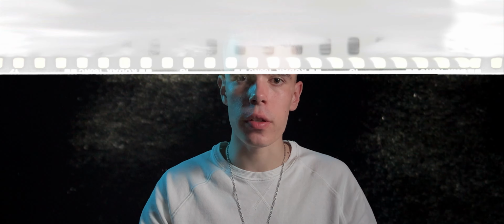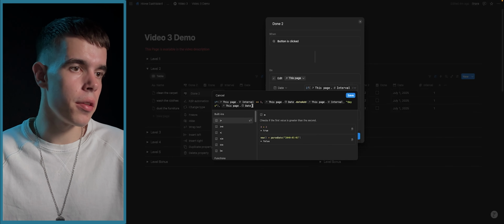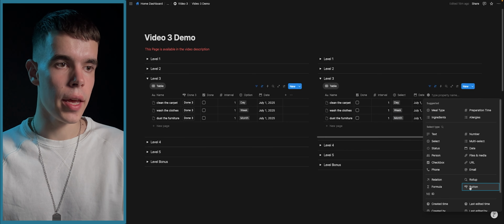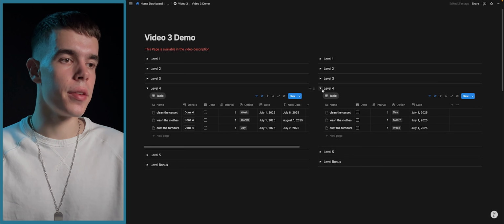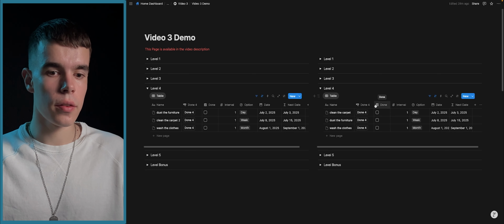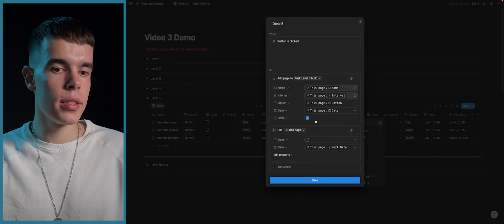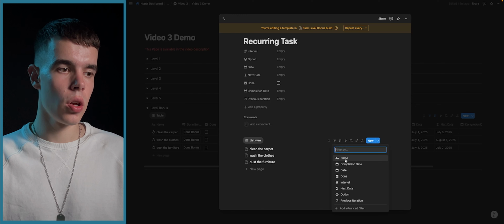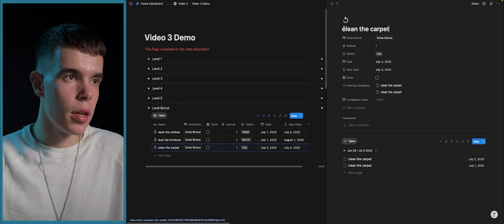Save Time with Notion’s New Recurring Task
In this video i want to show you the recurring tasks workflow in Notion with Notion buttons.